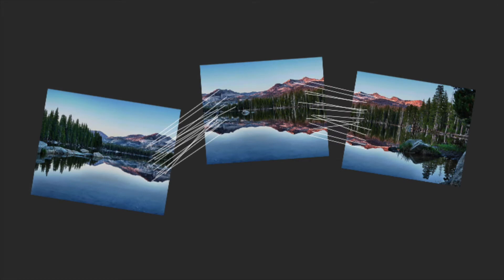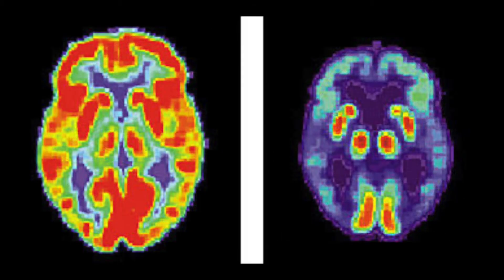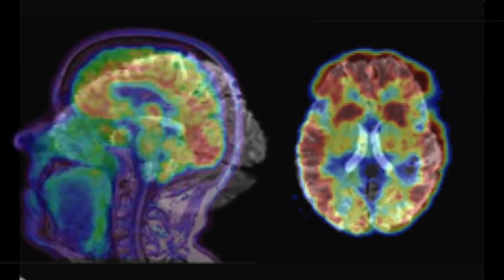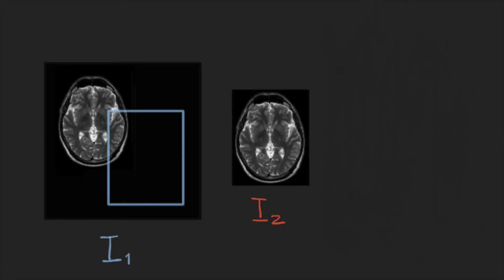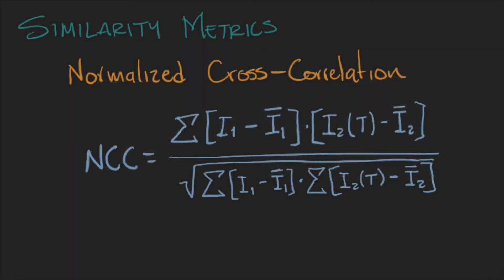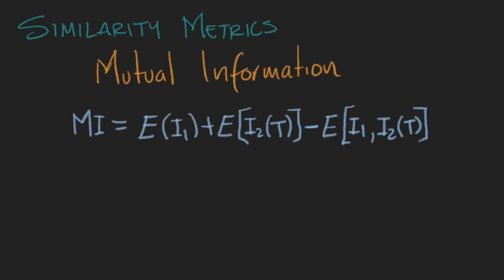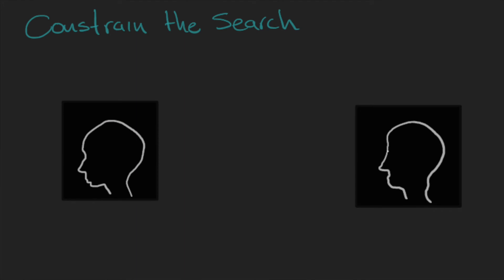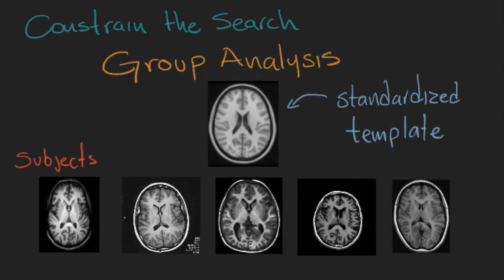v27 - Intensity-based Registration - Week 9: Image registration